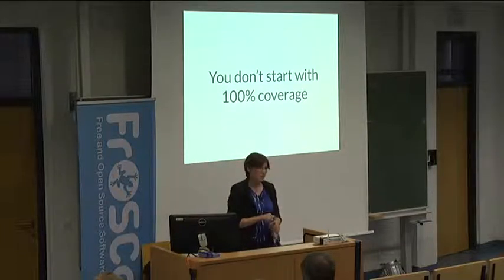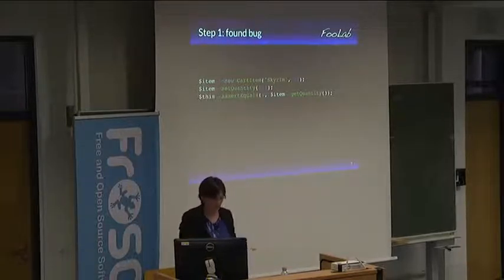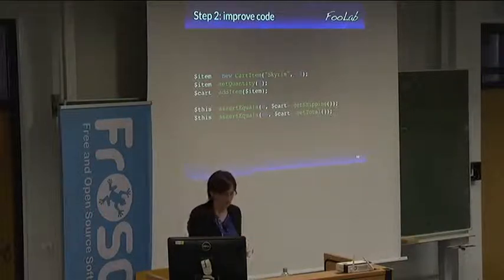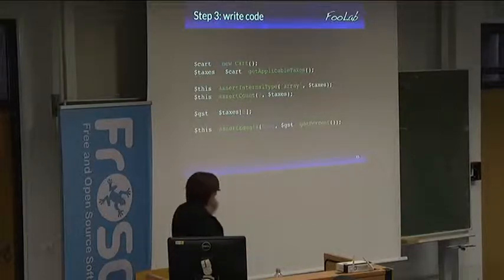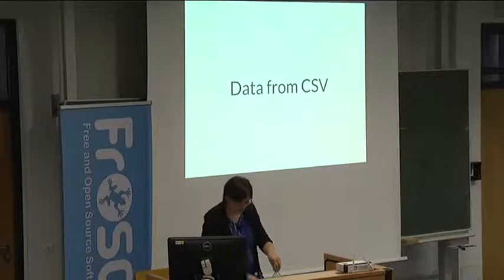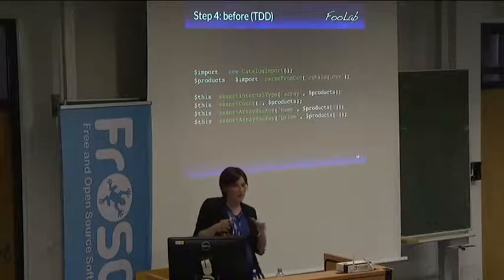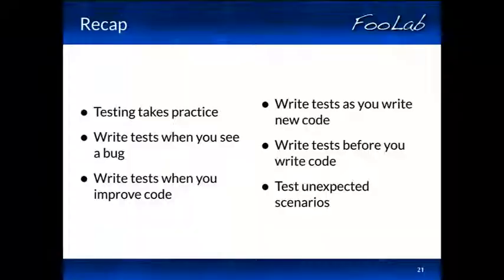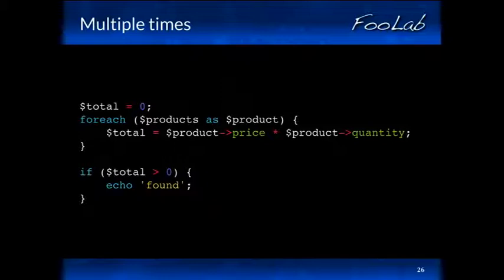Anna Filina: Unit Testing by Example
Everyone tells you that you need to test. You know the theory, but you don't know where to begin. What to test? What cases to write? Through realistic and pragmatic examples, this  presentation will take you away from var_dump and ease you into the testing business until you're ready to do TDD. All this without losing sight of the tight deadlines.

Anna Filina